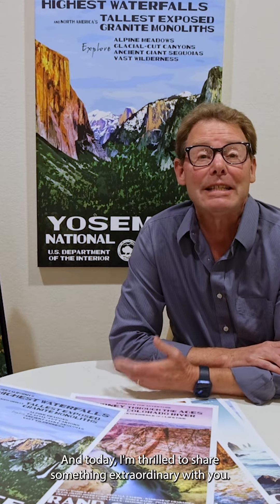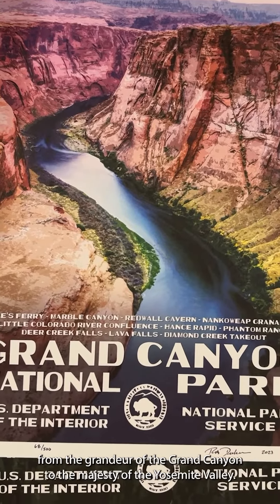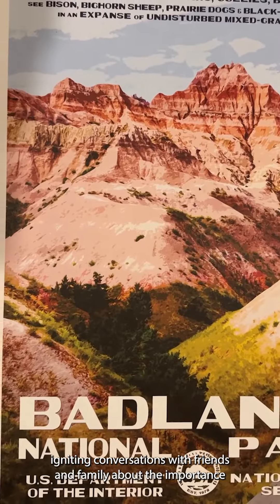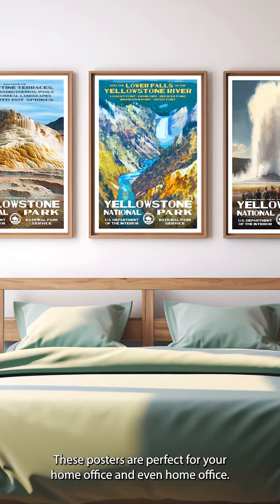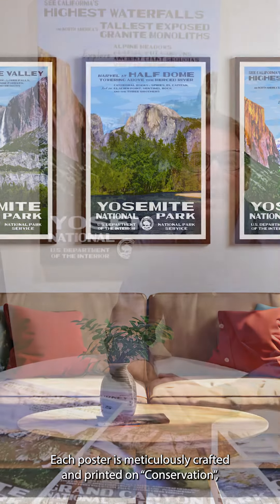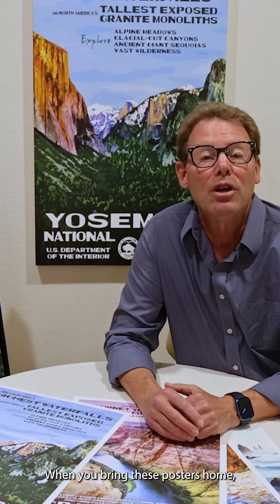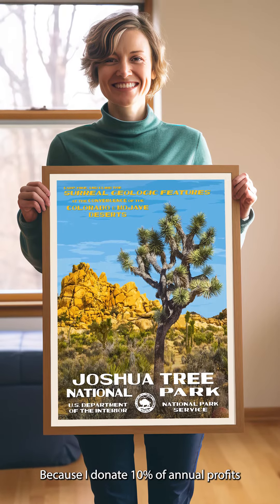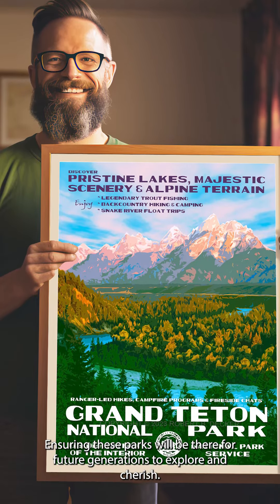National Park Posters. Introducing Something Amazing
Elevate your love for national parks with our exquisite National Park Posters. Immerse yourself in the captivating artistry that captures the essence of America's most cherished natural wonders. Whether you're a seasoned collector or just starting your journey, our posters are a must-have addition to your space. They make ideal gifts for fellow park enthusiasts, creating a deep connection to the beauty of our national treasures. Explore our collection today and bring the great outdoors into your home or office!